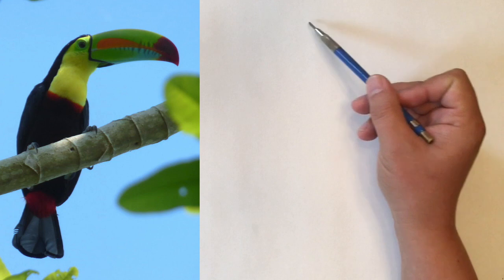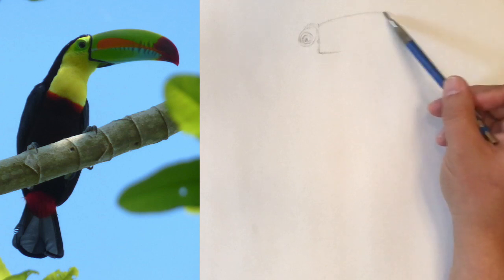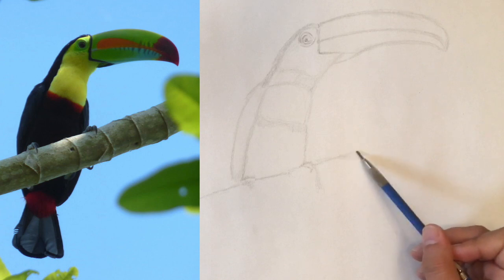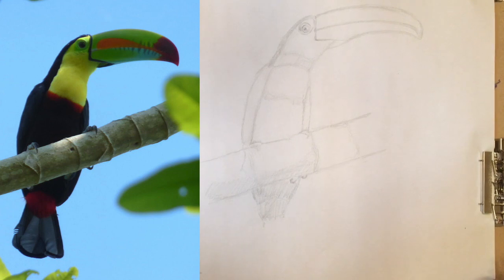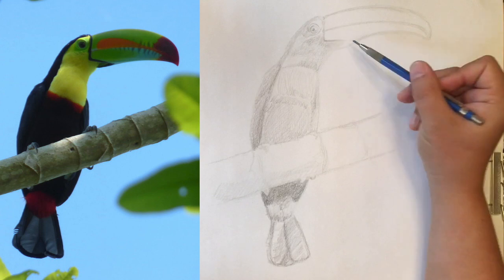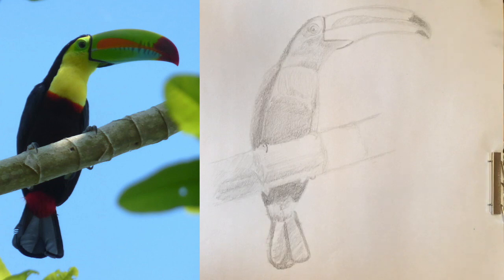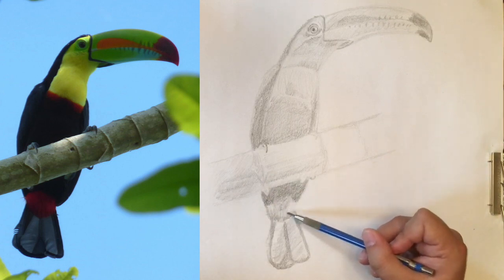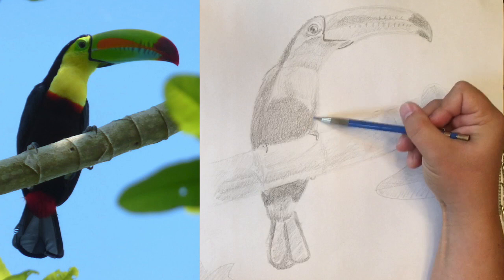Drawing a Toucan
Using a 4B pencil on 50 lb paper we draw a tucan from a source photo. Photographer: Alejandro Bayer Tamayo; photo is @